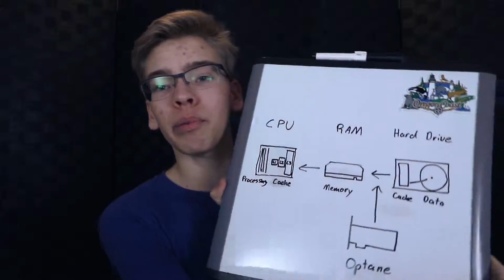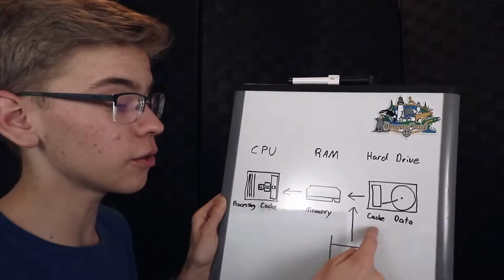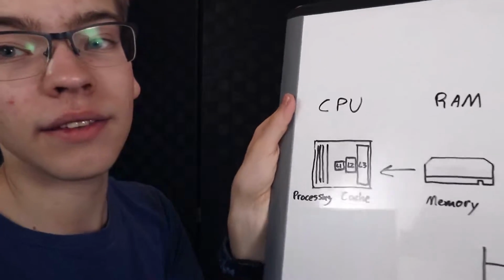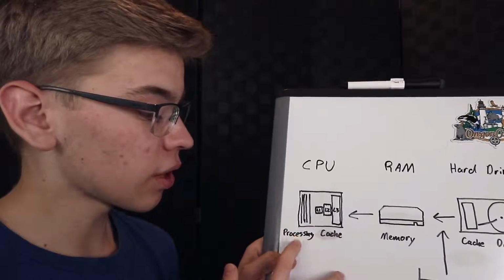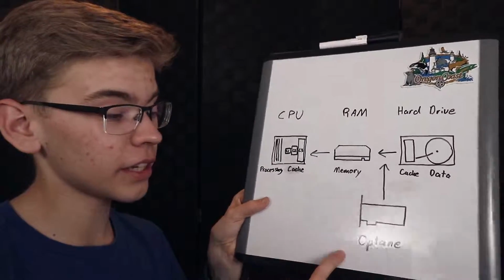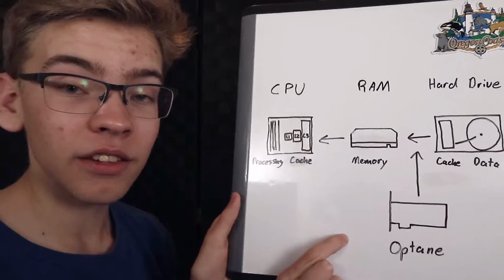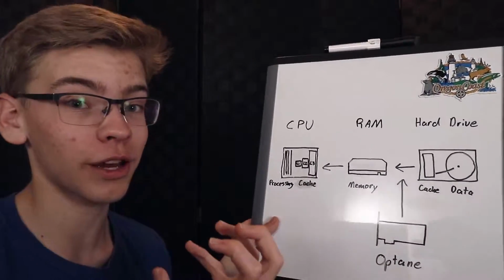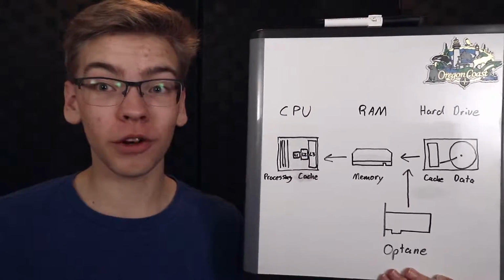How Code goes from Data to being Processed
How Data Gets Processed and goes from Data stored on a Hard Drive to being being Processed. Hard Drive to RAM to CPU. This is the basics of How a Computer Works.